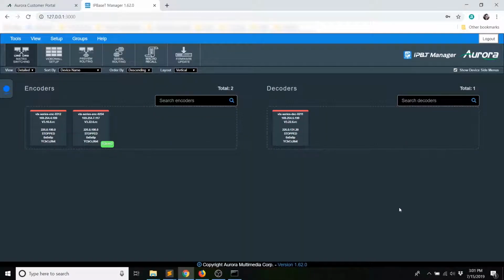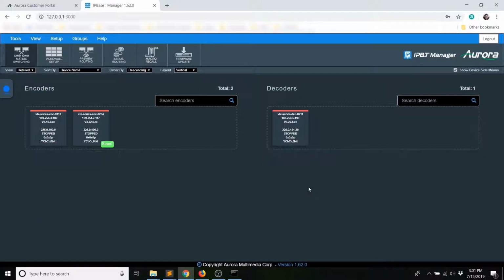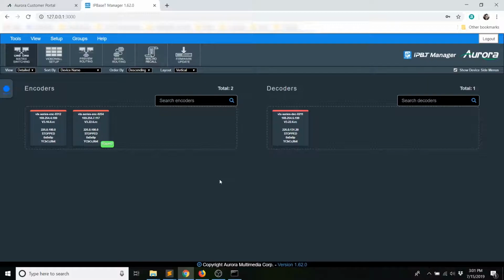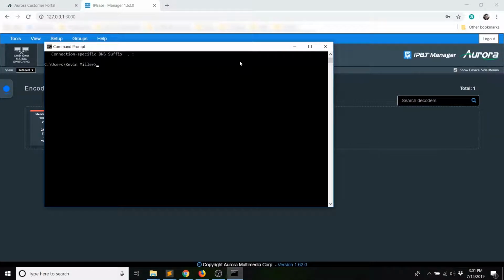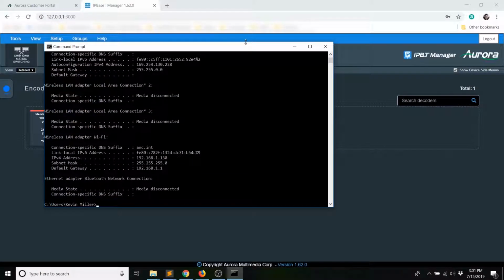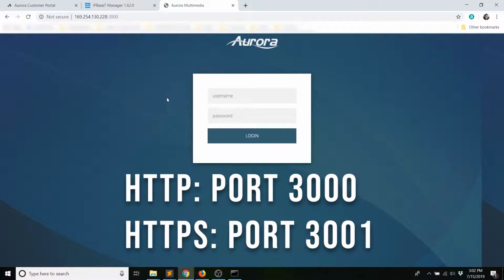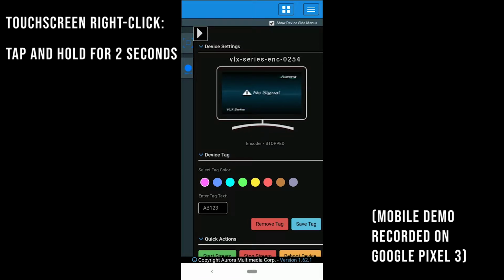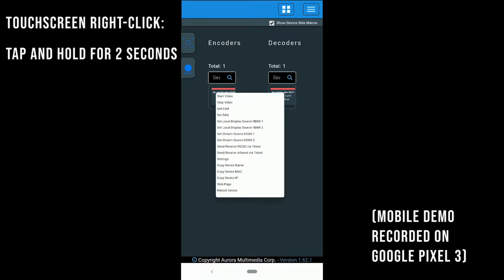IPBT Manager Web - Remote Viewing Guide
Learn how to access the IPBT Manager Web from another device on the network.